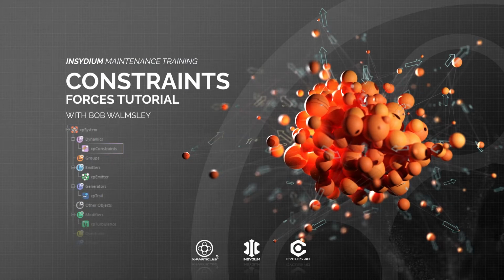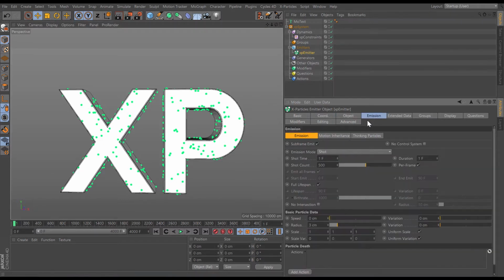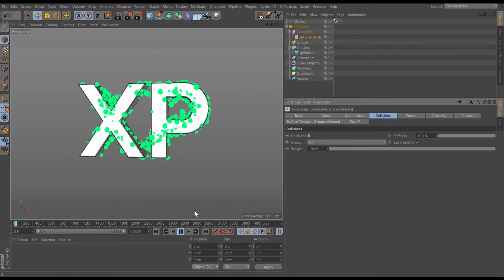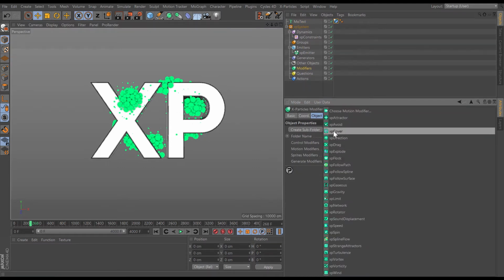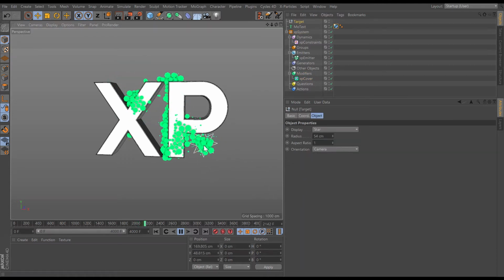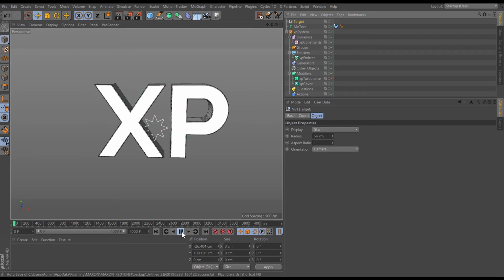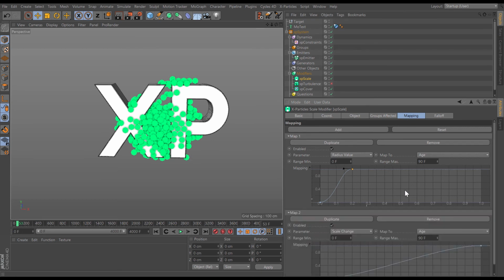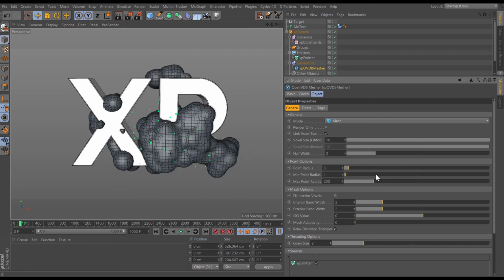Maintenance Training - Dynamics - Constraints - Forces Tutorial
Create a dynamic particles system using constraints forces and collisions.

Set up a parametric rig for quick and easy look development.

Explore data mapping of modifiers to create a more random look.

*To follow this video, users will need to use scenes created in Series 1 and Series 2.

This Tutorial was recorded with: Processor: i7-7820X CPU @ 3.60GHz, 8 Core Graphics Card: 2 x Nvidia Geforce GTX 1080Ti RAM: 64.0 GB